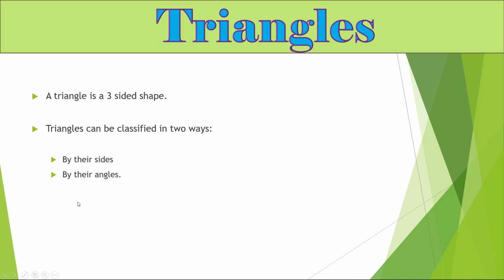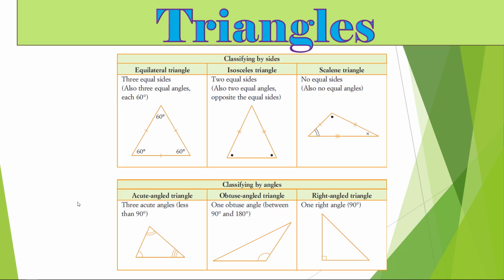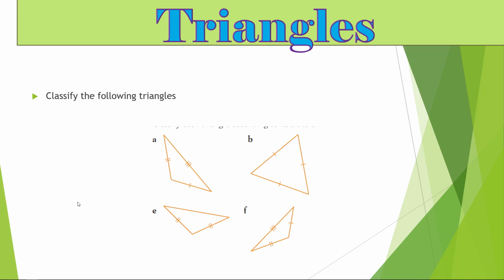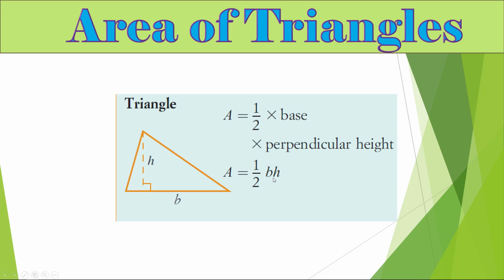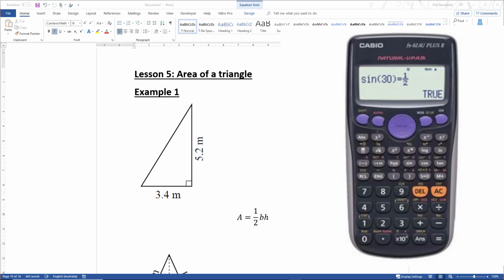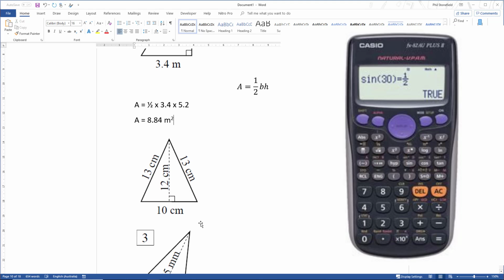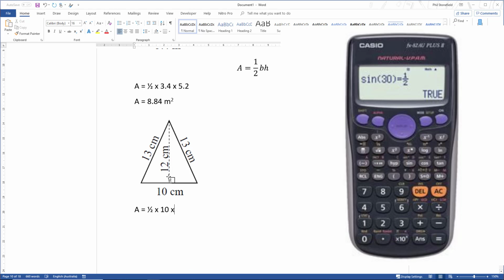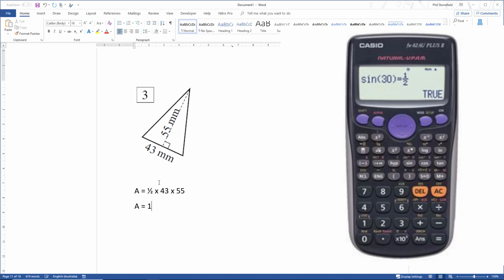Area of Triangles